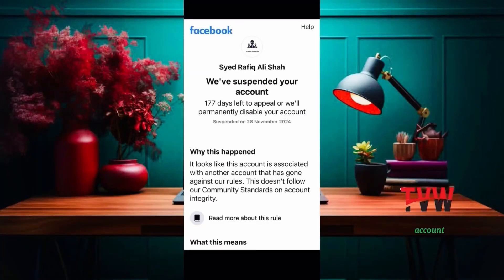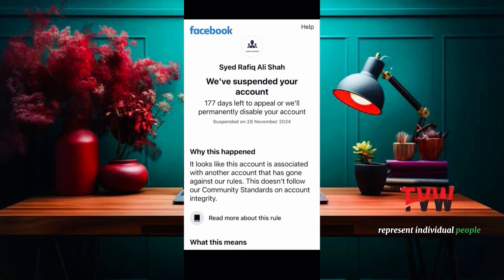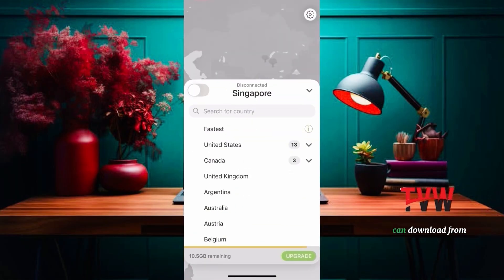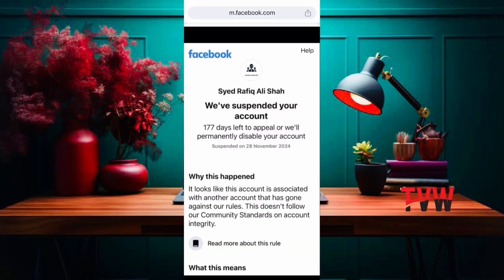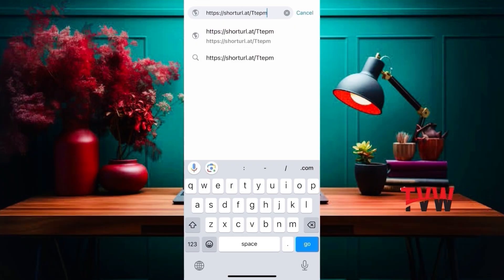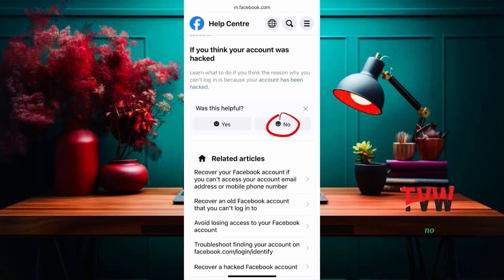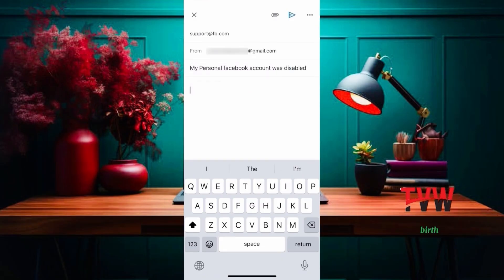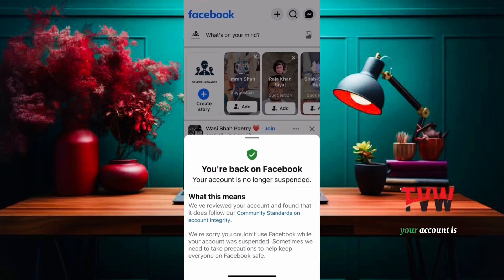How to recover suspended Facebook Account | Fix you submitted an appeal 180 days problem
How to Recover Disabled Facebook Account in 2025 | We've Disabled your Account Facebook 180 days

Or

How to recover Suspended Facebook Account | fix you submitted an appeal 180 days | Facebook problem

In this video, I'm going to show you, how to Recover Suspended Facebook Account 180 Days. Live Proof or How to Recover Disabled Facebook Account. Suspended or Disabled this is the same issue, so watch this video till the end, so you can better understand how your own suspended or disabled account recover*

𝐀𝐩𝐩𝐞𝐚𝐥 𝐢𝐧𝐟𝐨: -
Hi Facebook Team,
  My personal “Facebook Account” was disabled by mistake. please restore my account very urgently because my original documents in my account. So recover my account as soon as possible.

Account Full Name: xxxxxx
Account Mail: xxxxxxxxxxx
Date of Birth: xxxxxxxxxxxx

𝐓𝐢𝐦𝐞𝐬𝐭𝐚𝐦𝐩𝐬: -
00:00 | introduction / suspended facebook id
00:23 | Why was my account disabled
00:59 | FB Account Recovery Processing

❌ We've suspended your account 180 days left to appeal or we'll permanently disable your account*

Thanks,